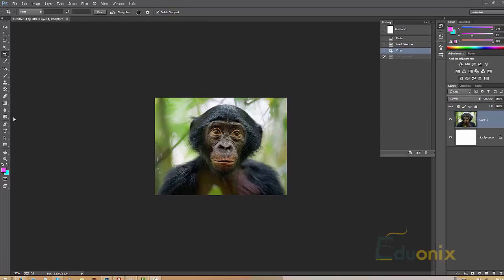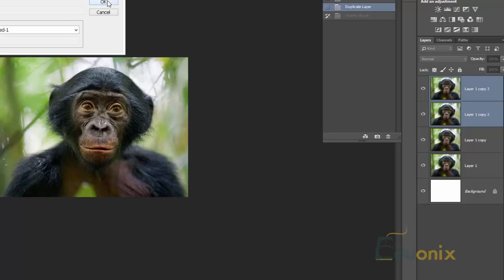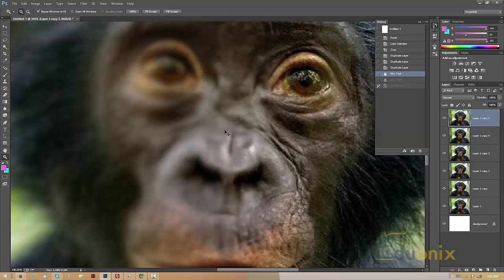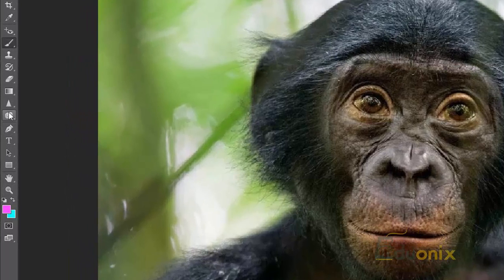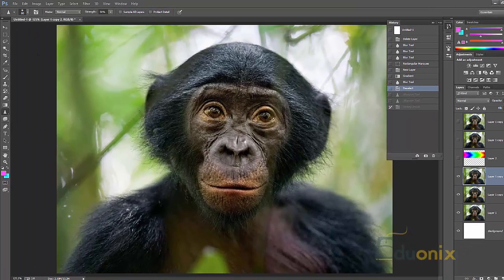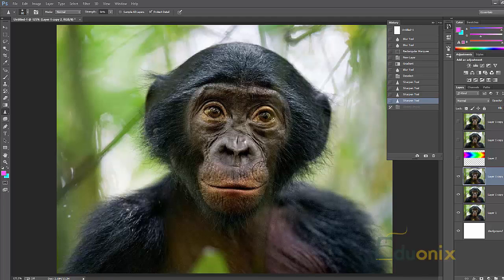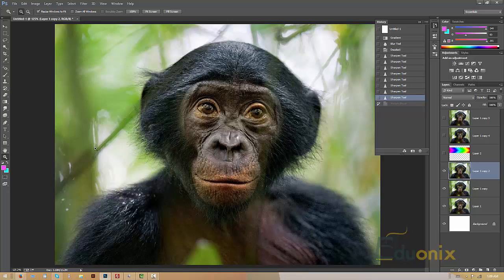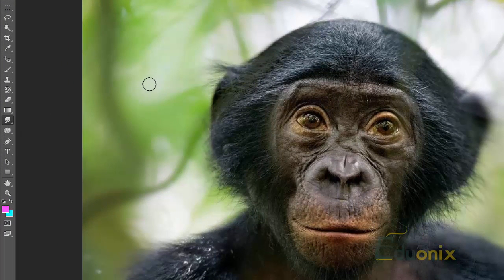Adobe Photoshop Tutorial 33 - Blur Sharpen and Smudge